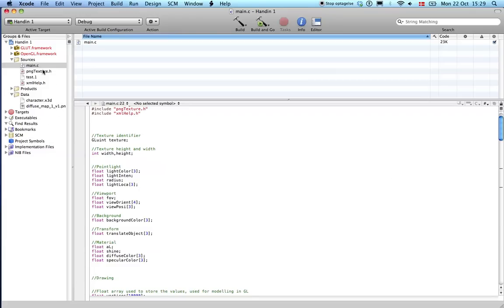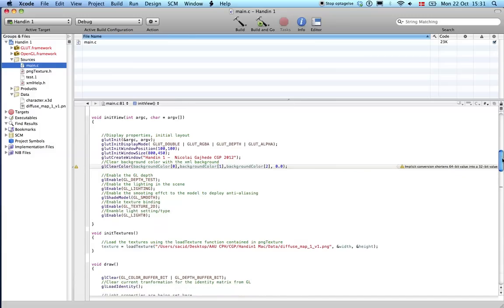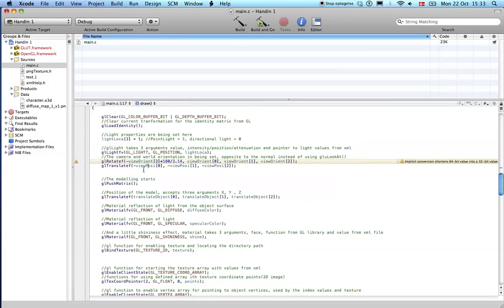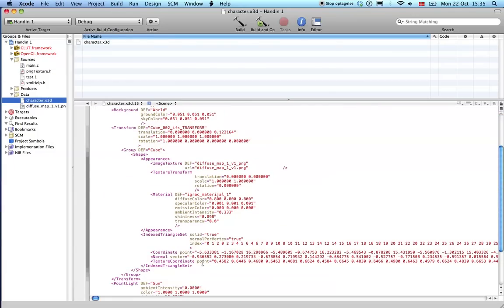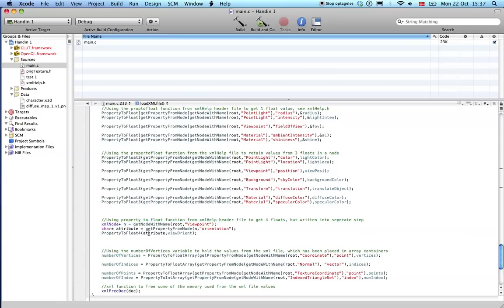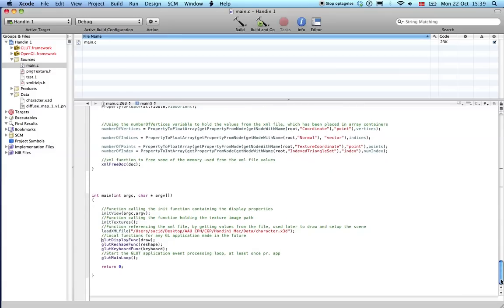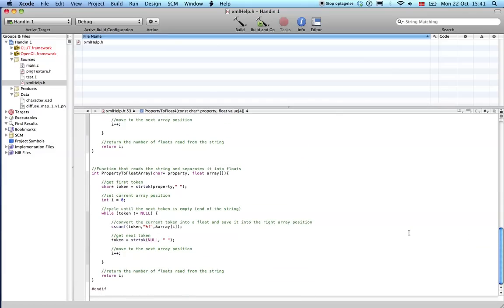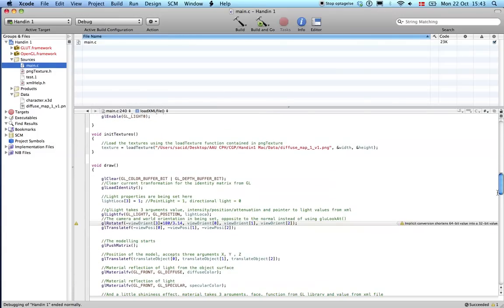HANDIN CGP NG 2012 V2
Hand in CGP, version 2
Read, parse and draw with c and openGL, libxml, libpng and GLUT
Medialogy AAU
Oct. 2012
"Learn what you can!"